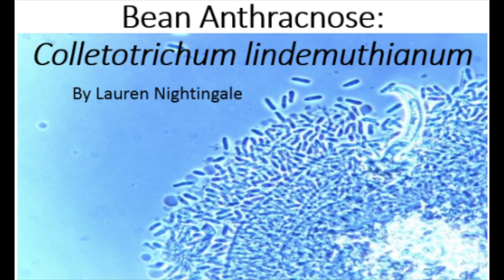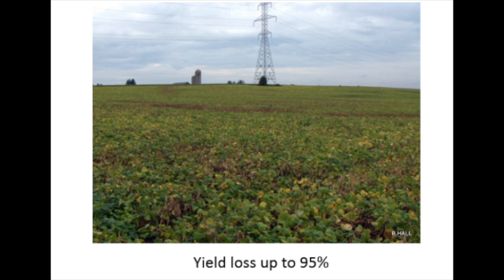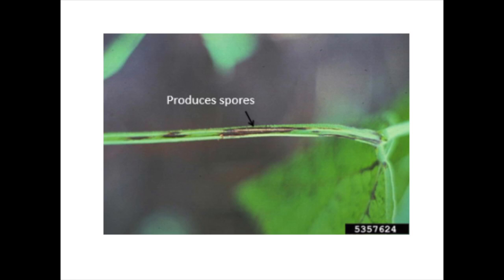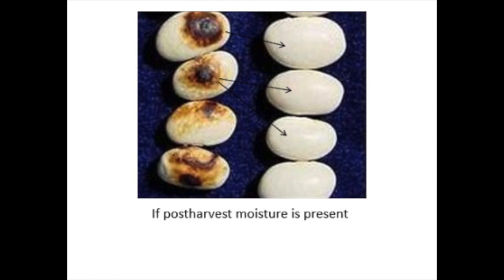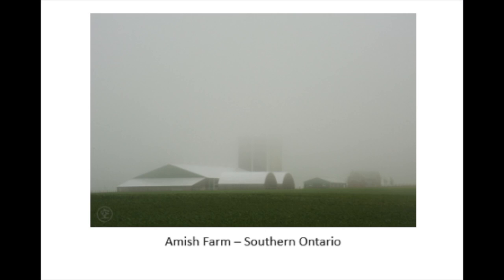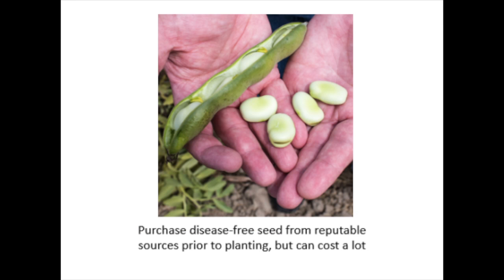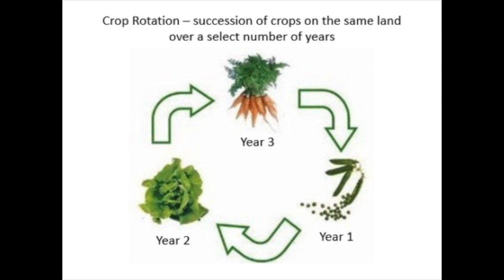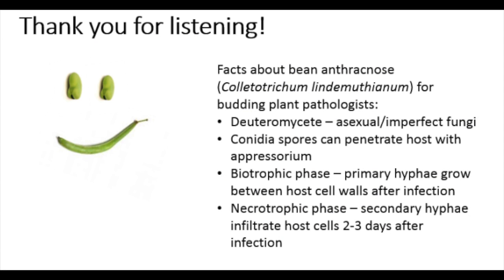Bean Anthracnose Management Nov 2016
Lauren Nightingale Project